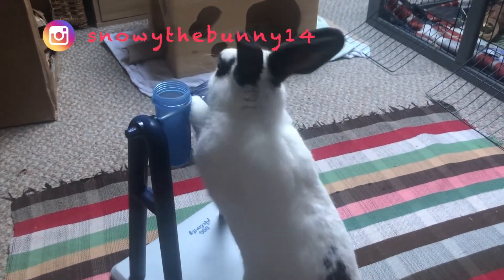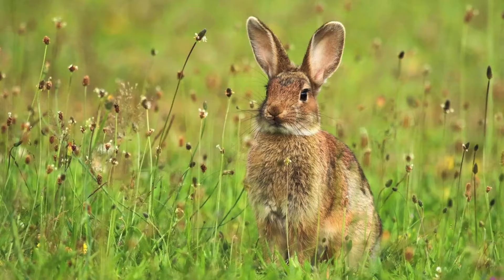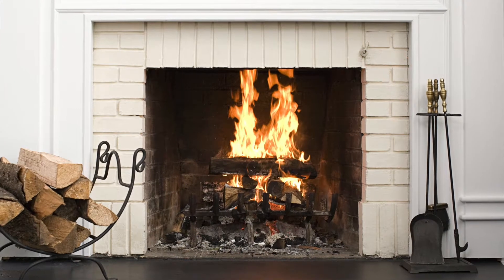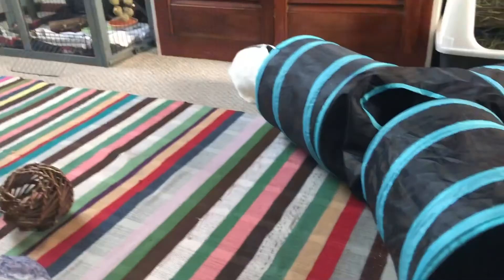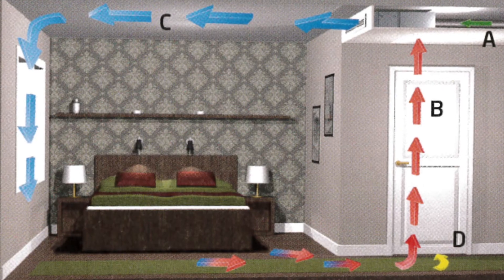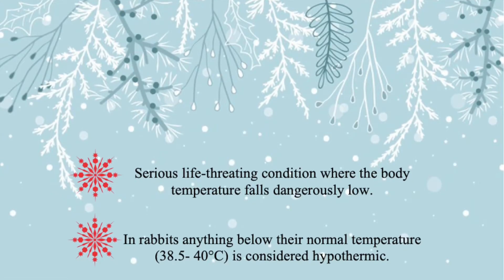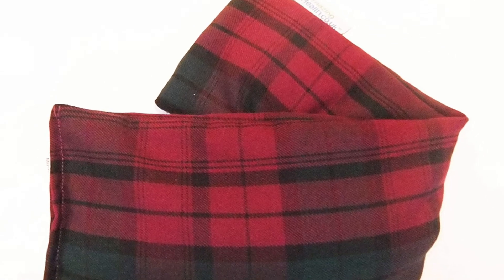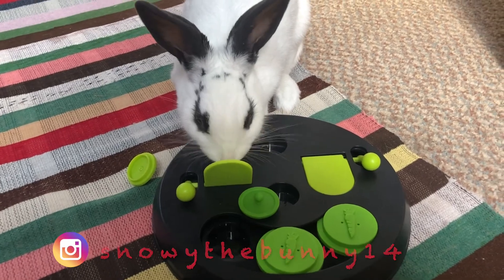How to Keep Your Bunnies Warm & Toasty in Those Cold Winter Days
If you’re worried about your bunnies getting cold indoors during the winter time, don’t be. This video will provide you with all the tips on how you can keep them snuggly warm while the temperature outside is dropping low.